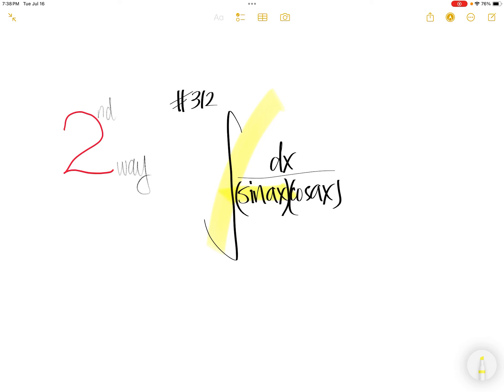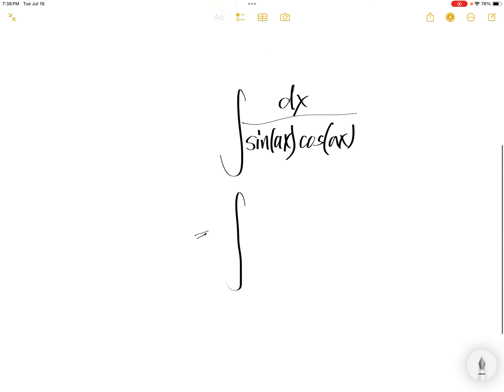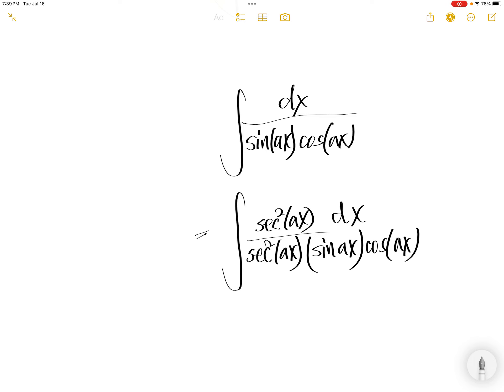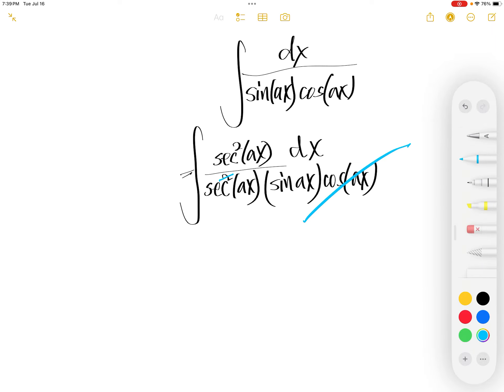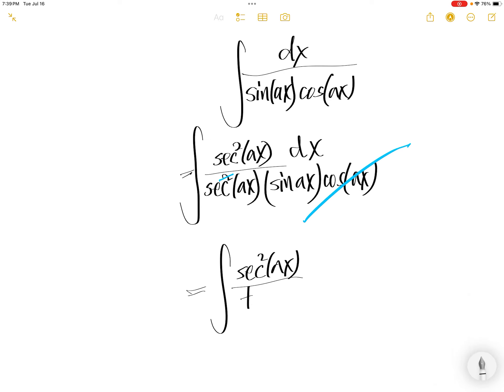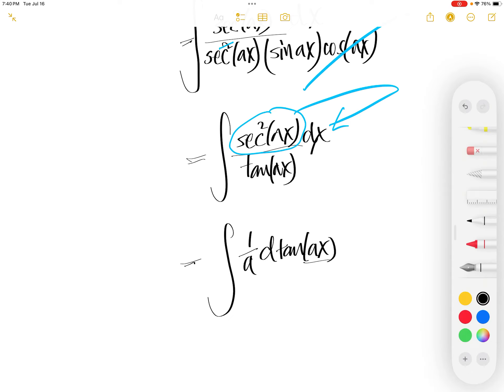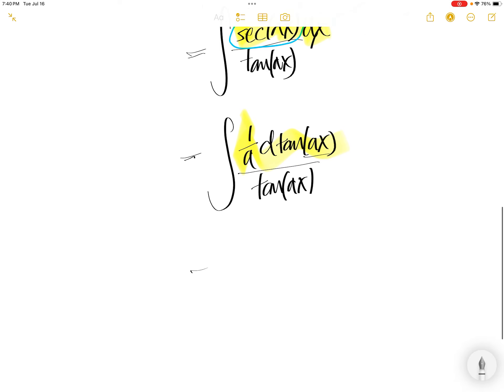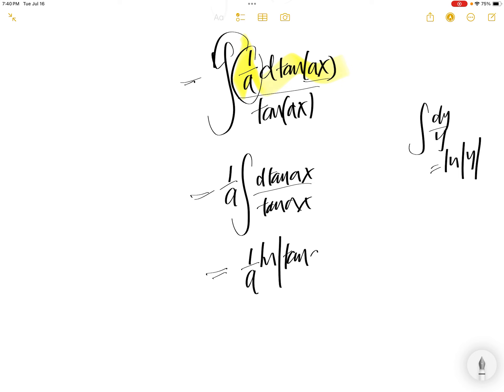#312 2nd/4 ways trig integral ∫1/(sin(ax) cos(ax)) dx withOUT u-sub